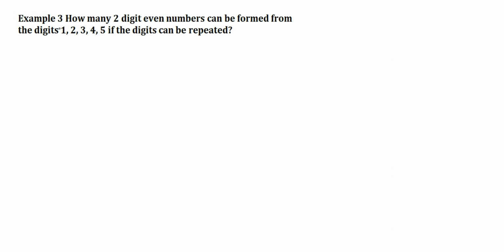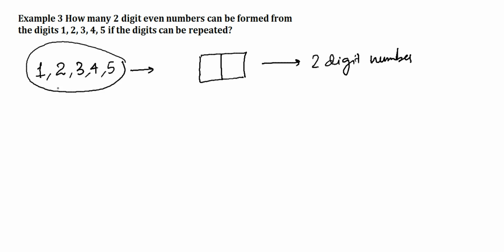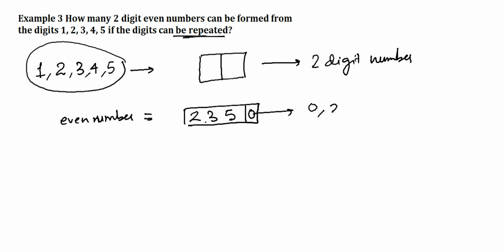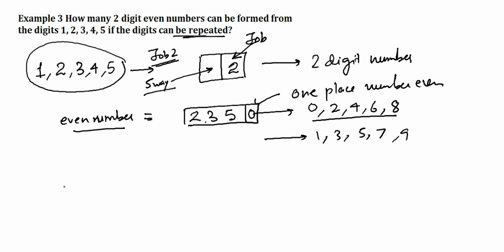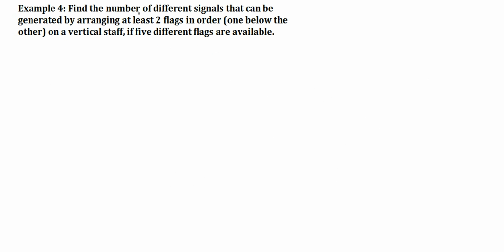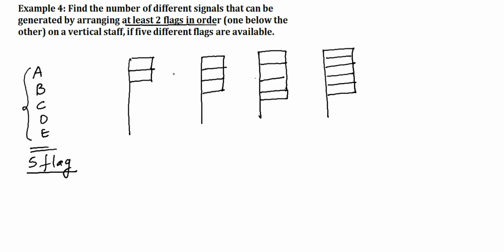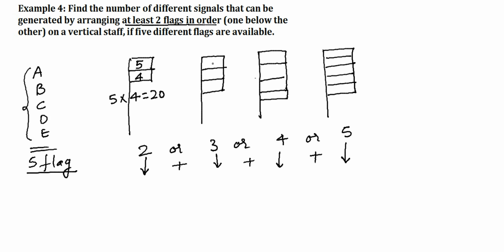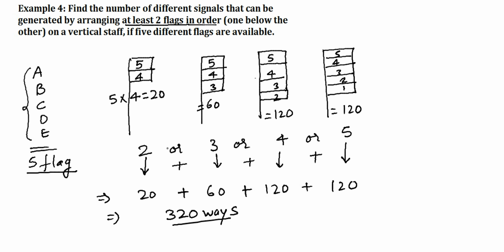permutation and combination concepts 5